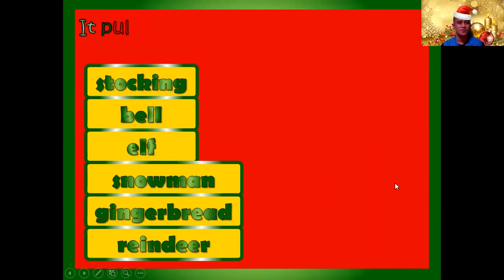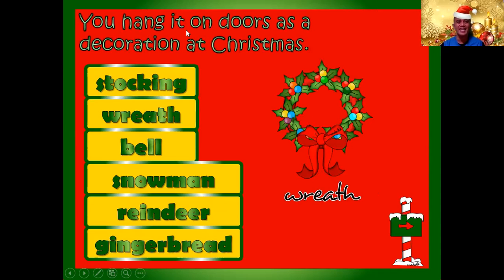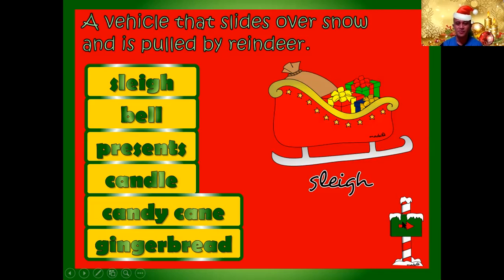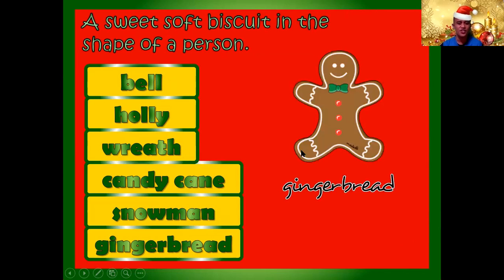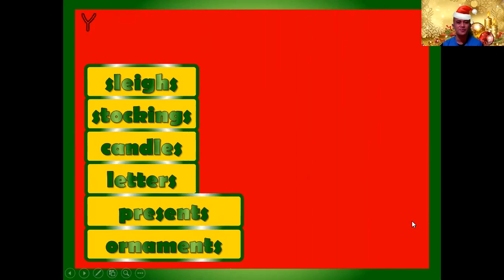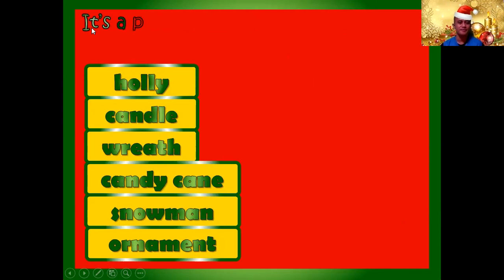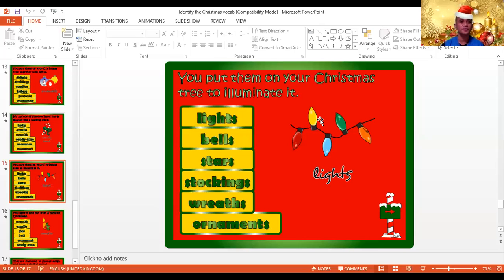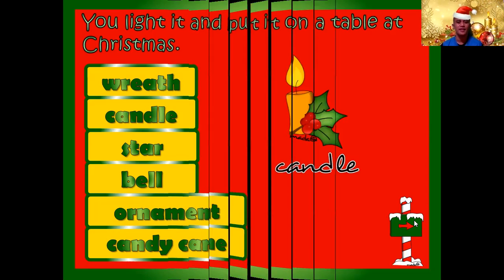EP 4 English Grade 1 Christmas